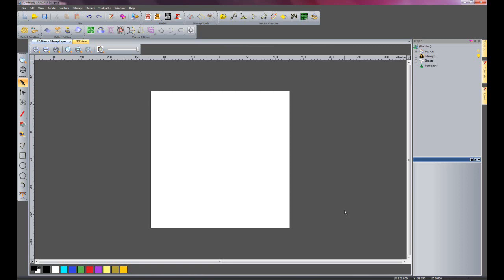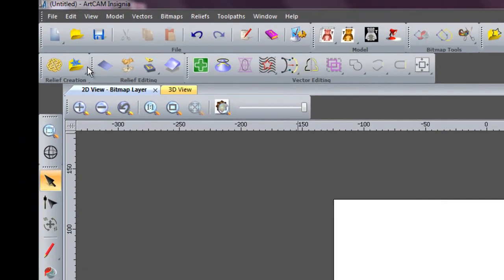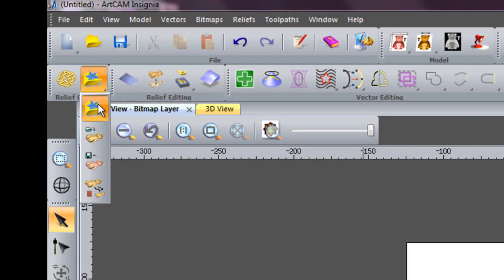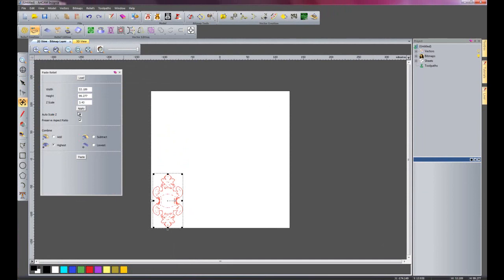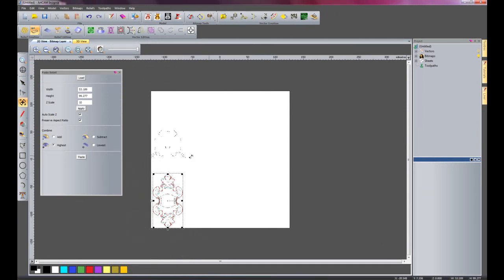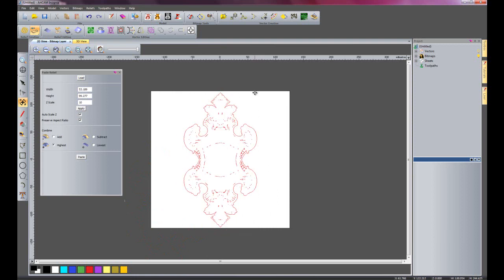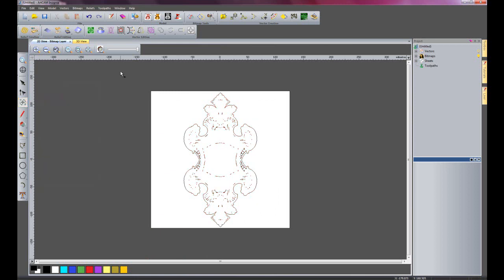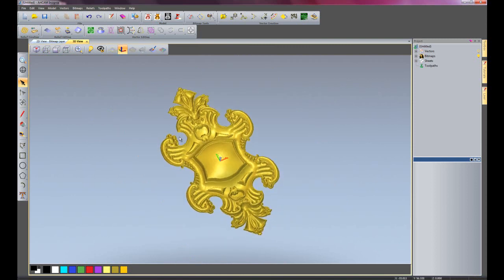Paste Relief in Artcam